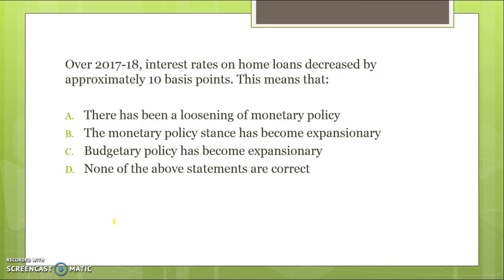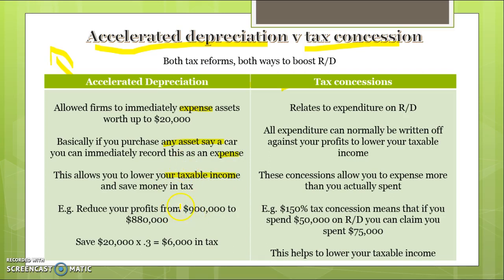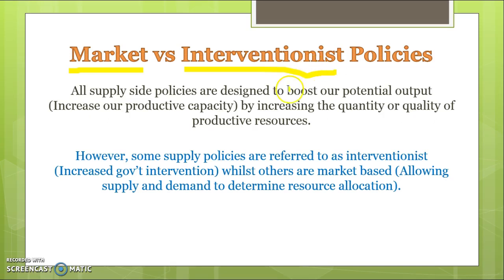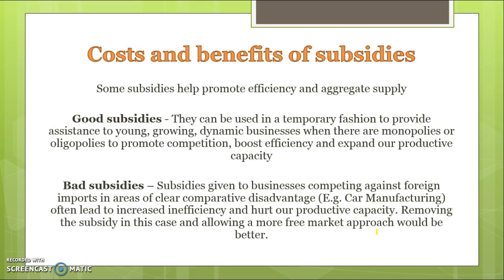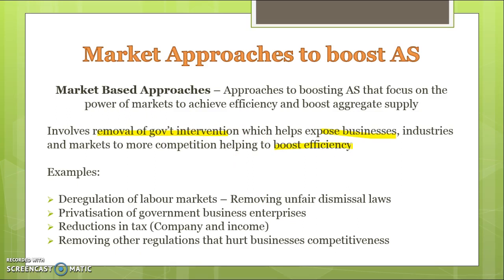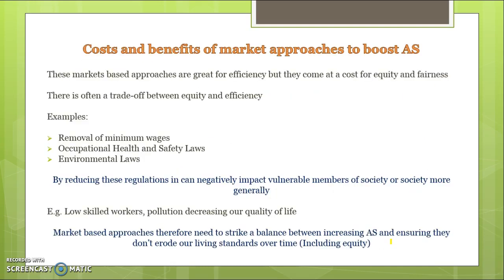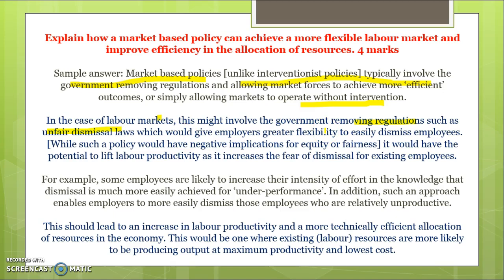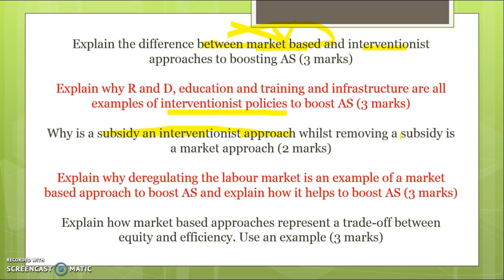Exam help - Video 7